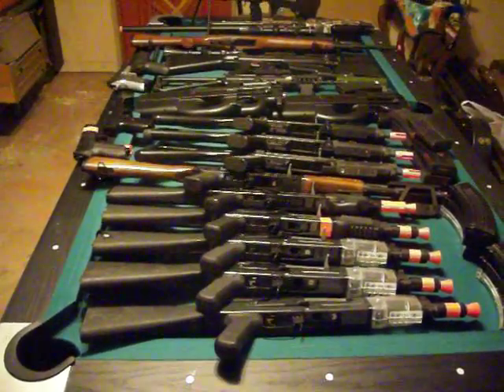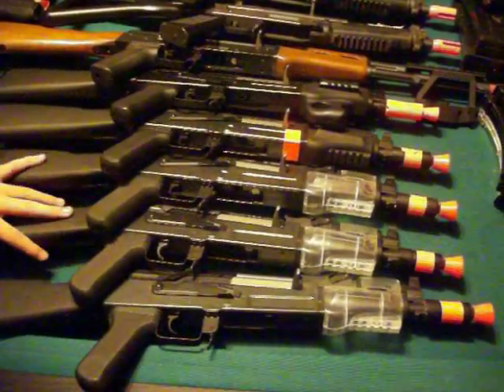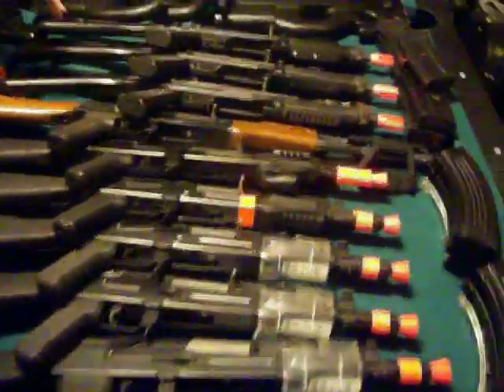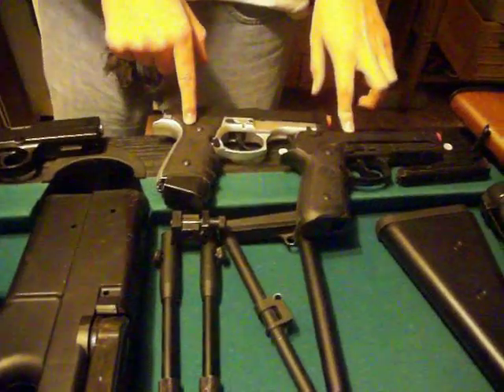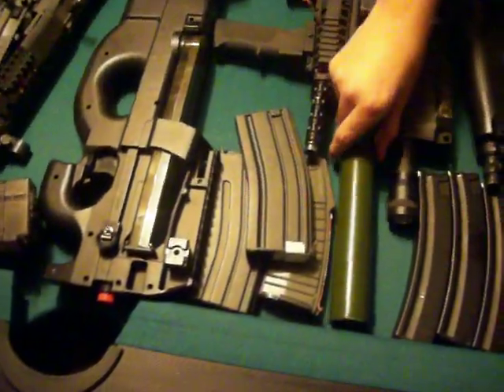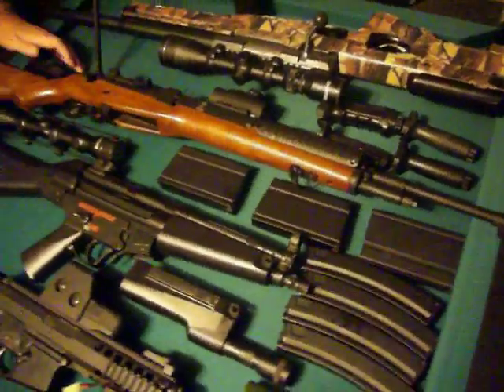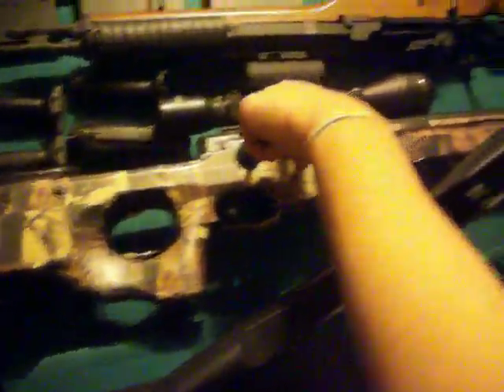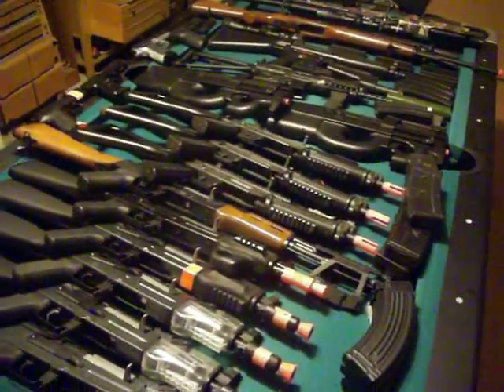Major Airsoft Gun Loadout [All from Evike / Kapowee]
Please notice all these guns and accessories are well over $2,000.
Go ahead and check the difference from our older video of our loadout!

Another thing to keep in mind, these are only for 2 people. Alex and Mike from carlisle airsoft.

A big majority of our guns were purchased from Kapowwe and the other amount of our guns were bought or traded from friends. We mainly buy our guns from Evike.com

As you can see, we have plenty of guns. We just need more people to play airsoft. If you do live in the Carlisle, Pennsylvania area please let us know! We are more than welcome to help you and give you directions to play some airsoft.

With all these guns, please expect lots of airsoft war videos to be coming up.

We put a lot of effort and work into making these videos, we apologize for not having any up in a while.